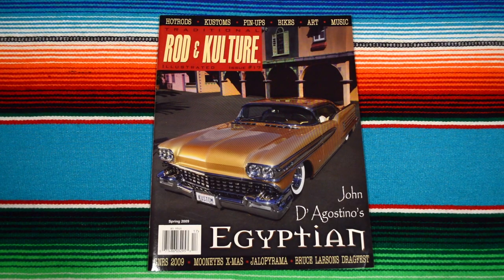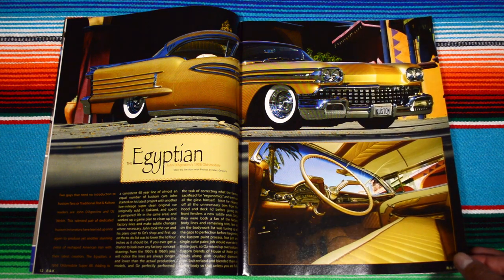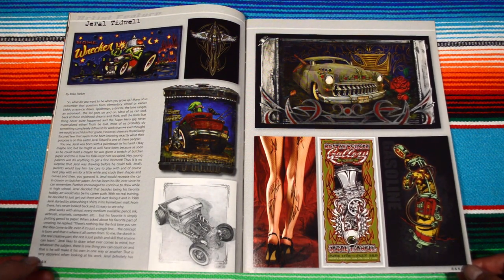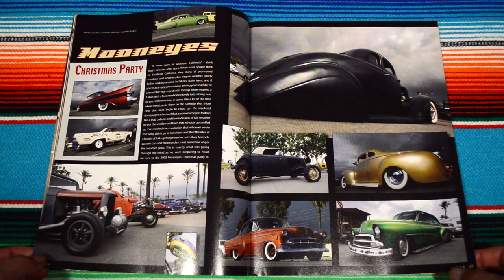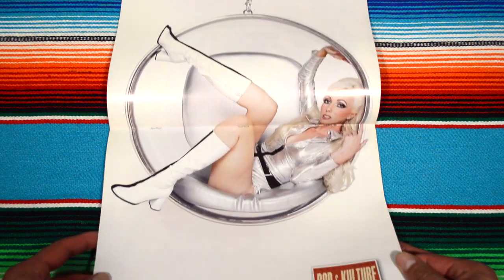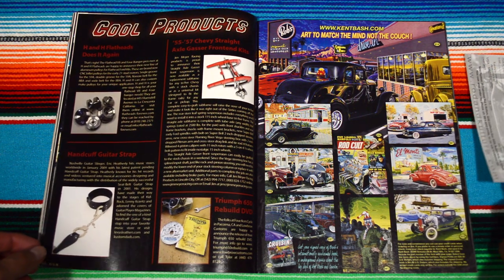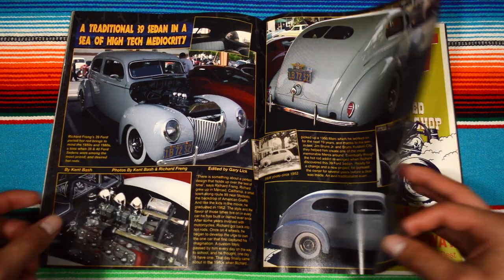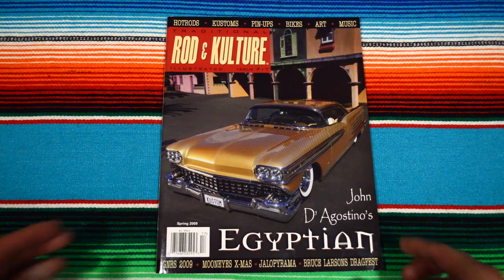Rod & Kulture Magazine Issue 17 2009 Spring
Rod & Kulture Issue 17, 2009 Spring.

On the front cover we have The Egyptian 1958 Oldsmobile Super 88 by John D'Agostino and Oz Welch. Beautiful car. My favorite feature was Jeral Tidwell (artist). Also found Hotrodsbystith.com (website still works)! And of course look out for the 3 pinup models!